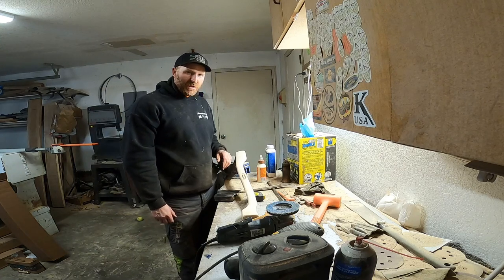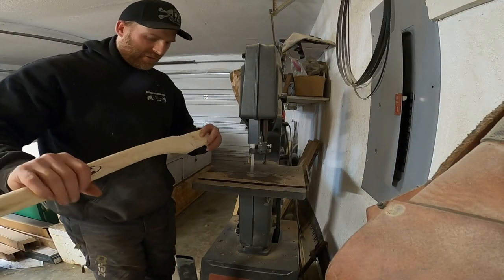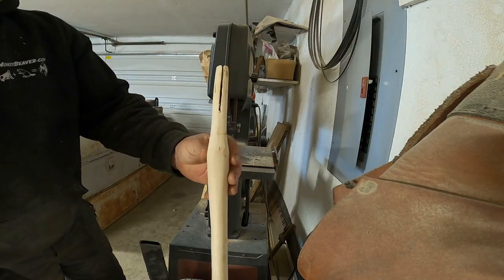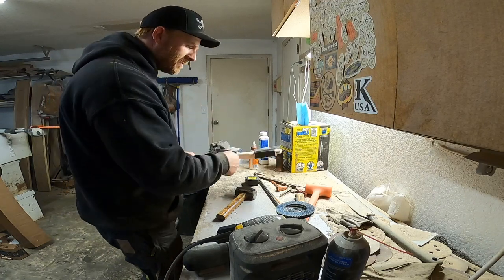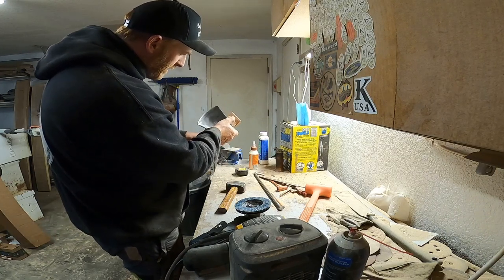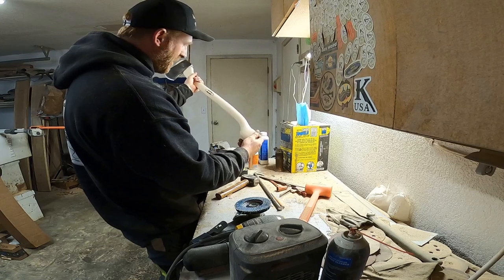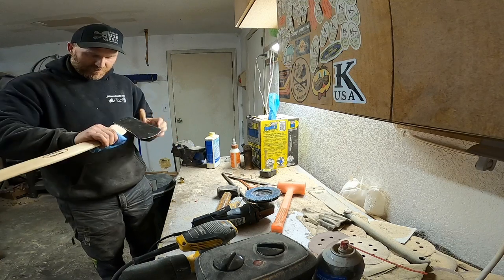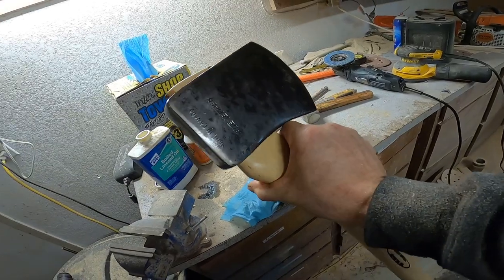Buckin Billy Ray axe handle hafting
hafting a kelly Dandenong on a buckin billy ray handle